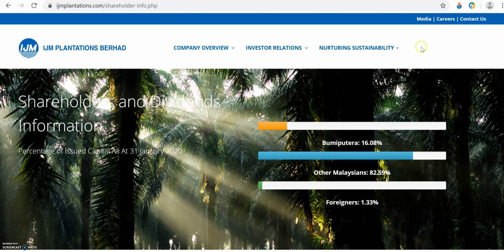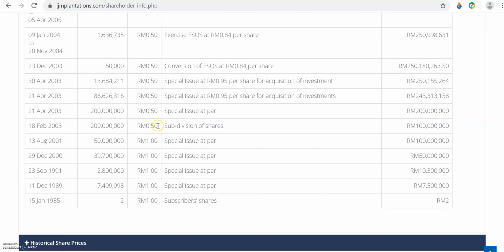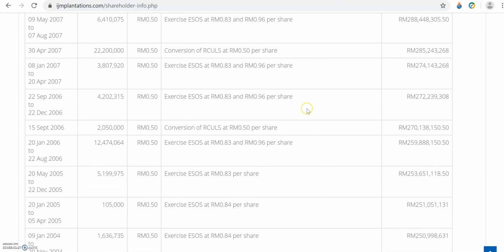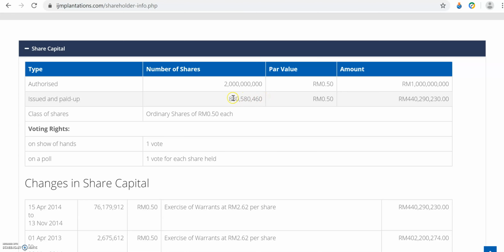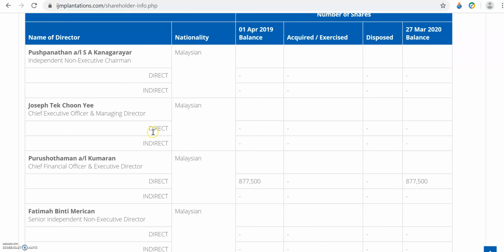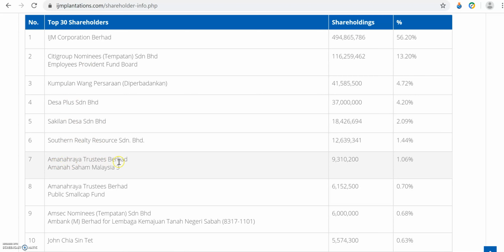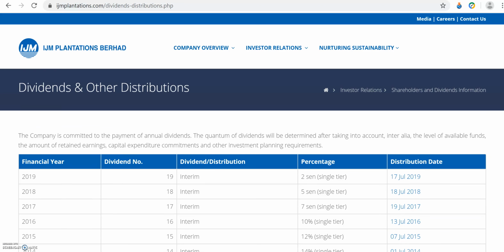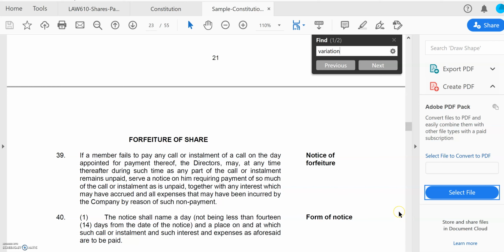Shares Part 7/7- Special Video